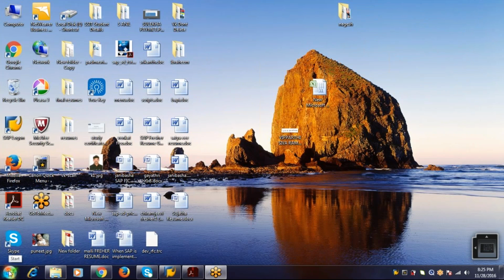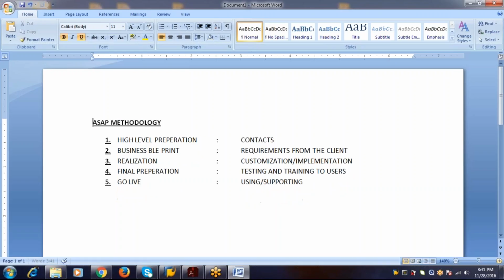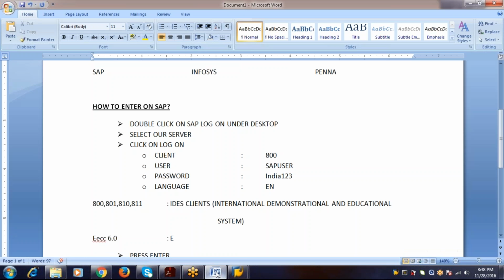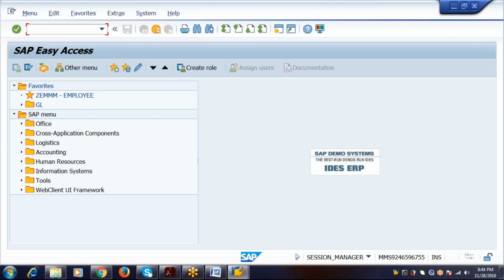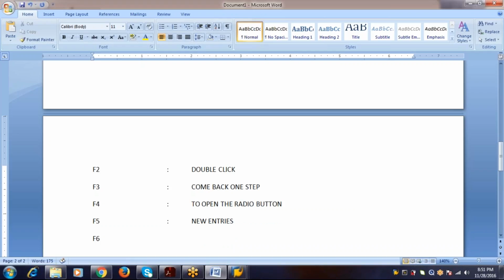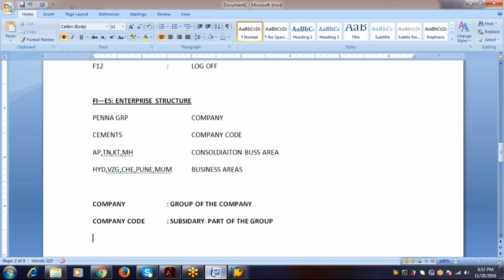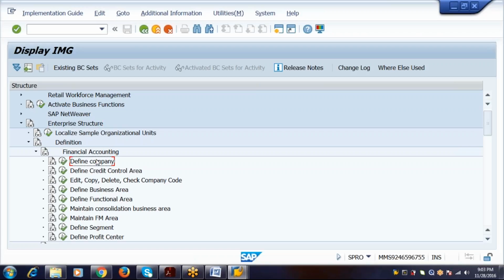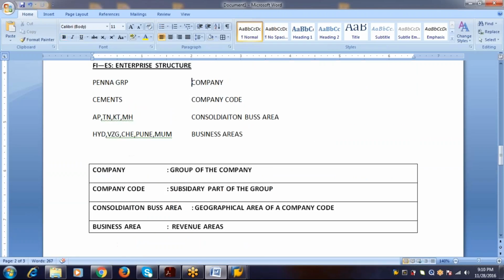SAP FICO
FI--ES ENTERPRISE STRUCTURE